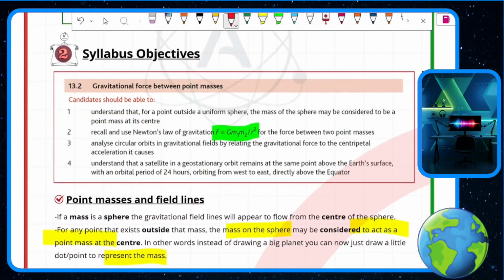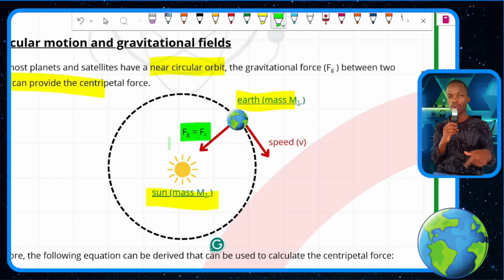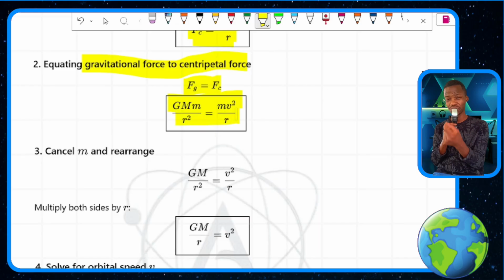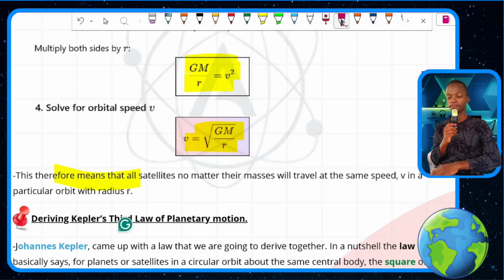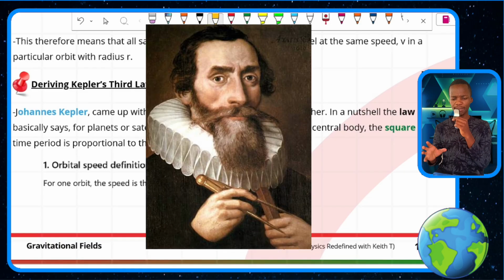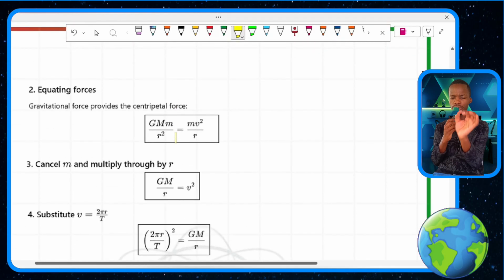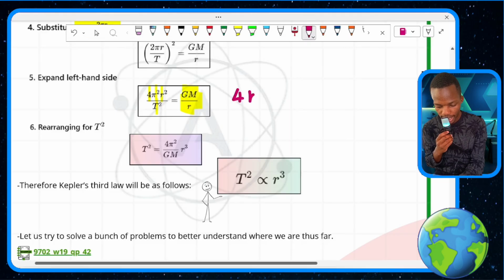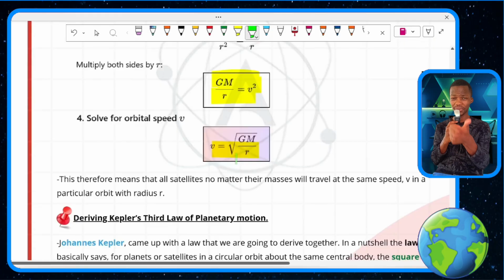13.3 Circular Motion in Gravitational fields || A2 Gravitational Fields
In this video we explore the concept of circular motion in gravitational fields

To access the book I made for A2 Physics you can find it here